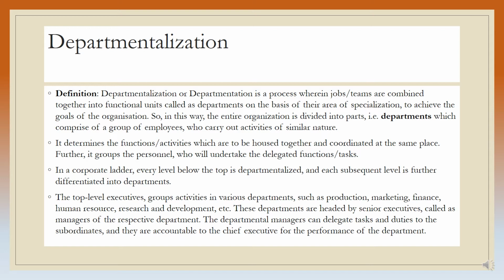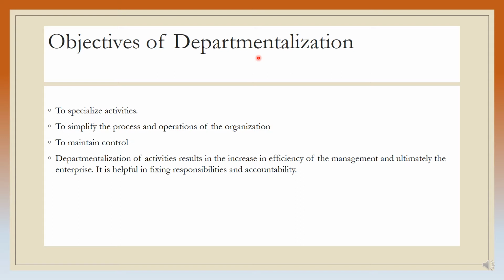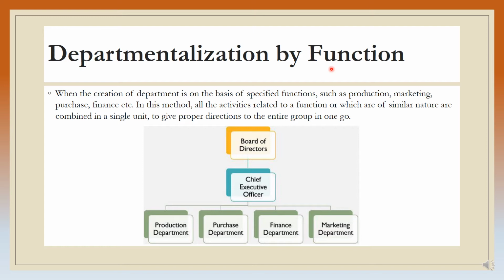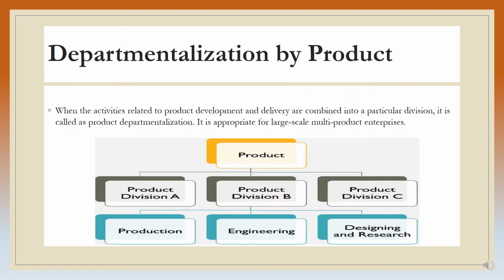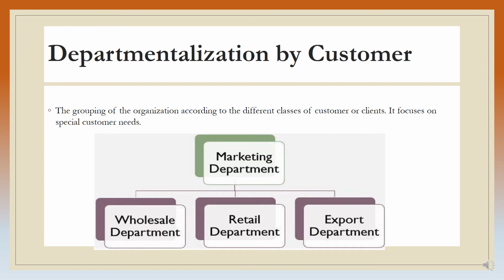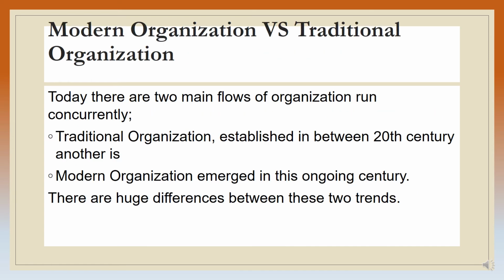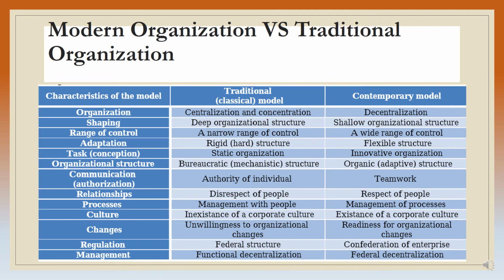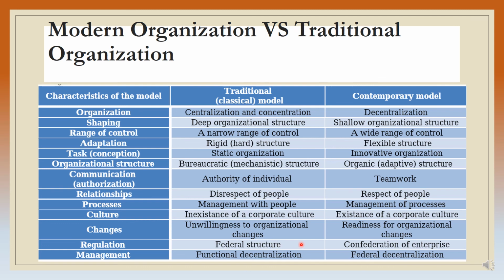3 4 Departmentalization (Management Principles & Applications)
Management Principles & Applications
Paper 3.3 B com (H)
Semester III
Modern Vs Classical Organizations